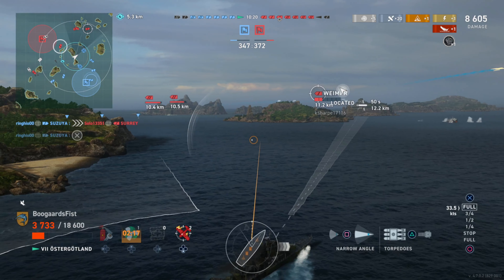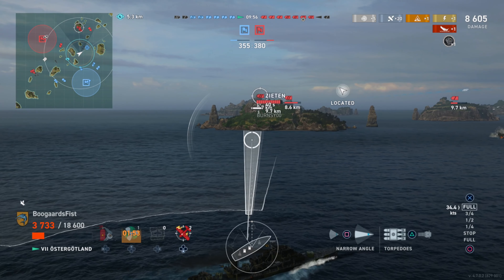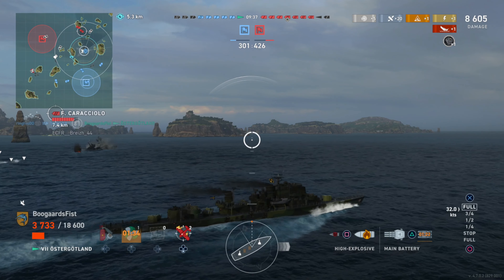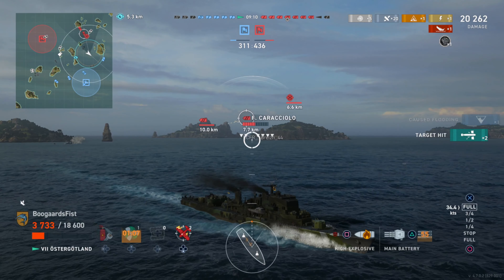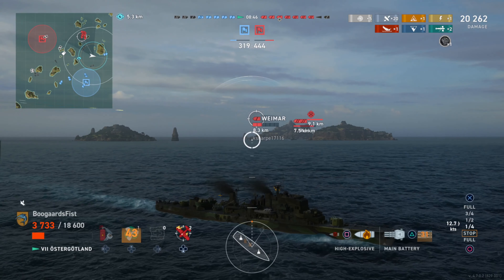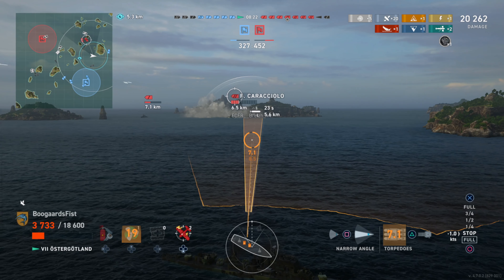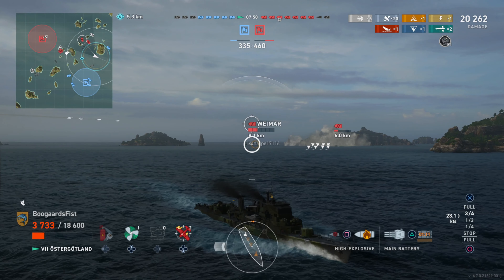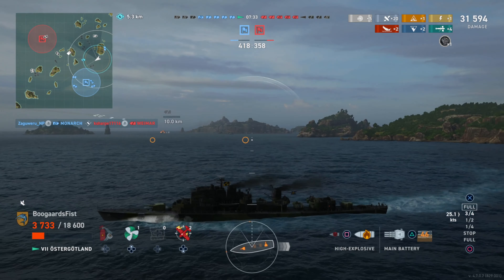Controlling Our Team's Target Selection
How to use your spotting to your advantage in the European destroyer Ostergotland in World of Warships Legends console (WoWs Legends) available on PlayStation, Xbox, iOS and Android mobile.